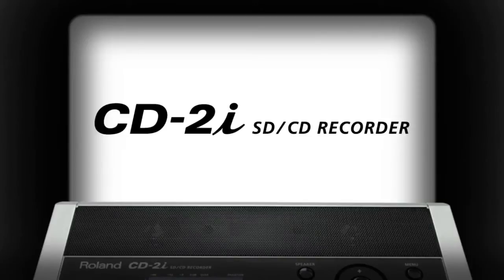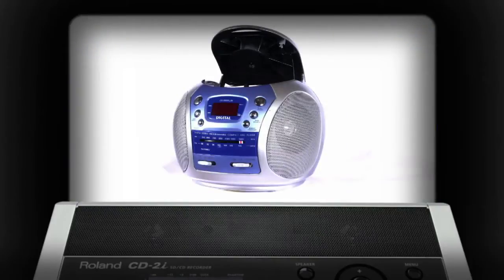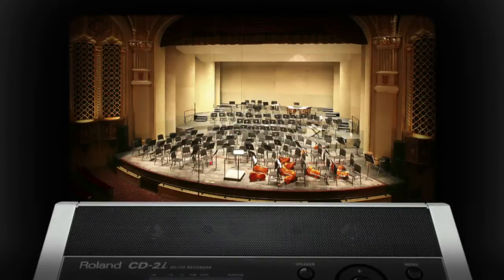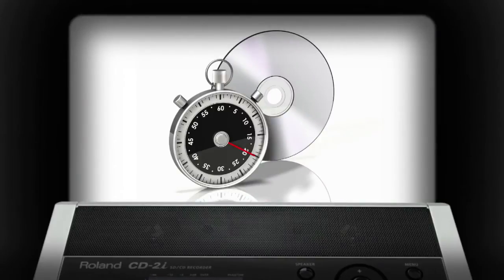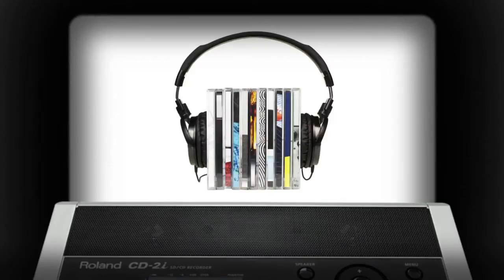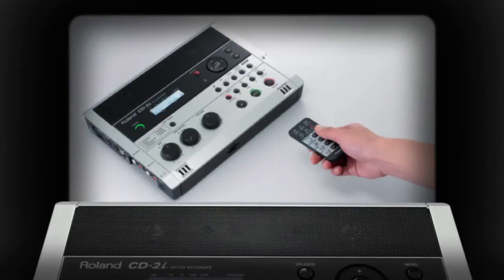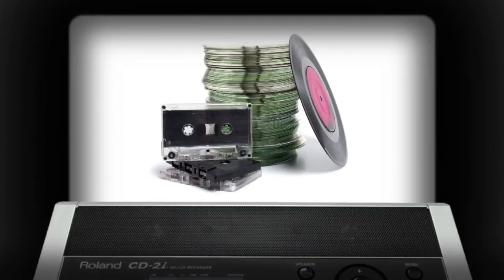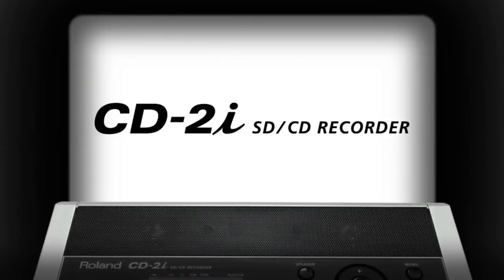CD-2i SD/CD Recorder Overview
Point, record, play, and burn - the new CD-2i makes recording and CD production more convenient than ever. Everything is self-contained, with no computer or external gear required. And it's super simple to use! The clear LCD screen, backlit buttons, and Easy Guide feature make using the CD-2i effortless. A high-quality stereo microphone is built into the CD-2i for easy "point and capture" recording, with XLR, 1/4-inch, and RCA inputs included for those who wish to incorporate other mics and devices. Loaded with features for recording, polishing, playback, music practice, and more, this do-everything box is a must-have for anyone who needs high-quality, portable CD production.